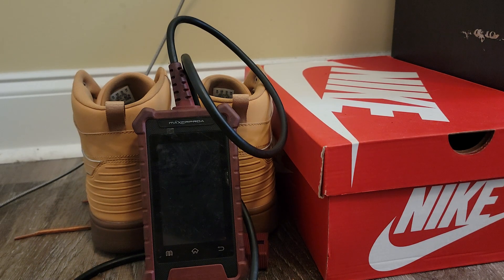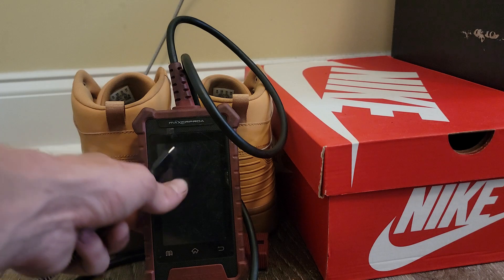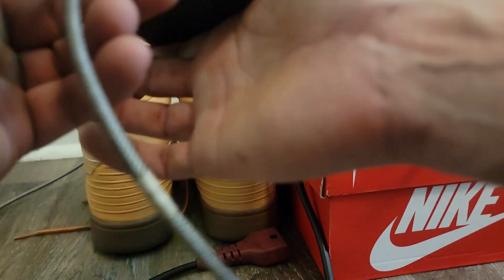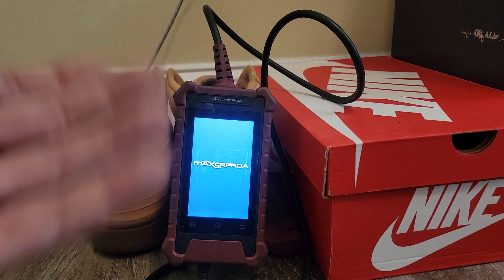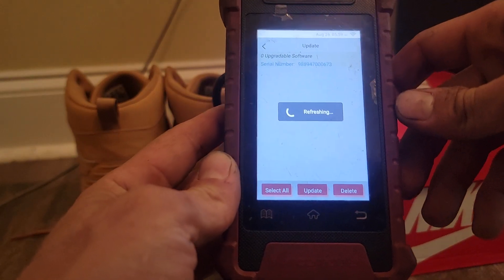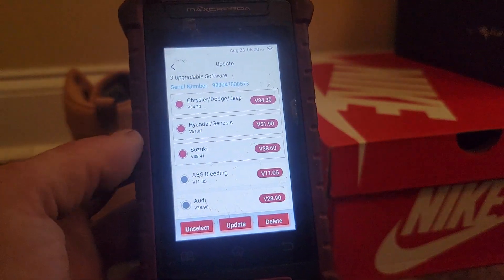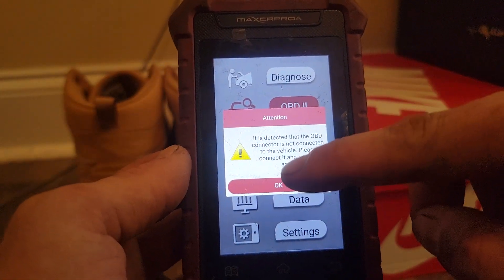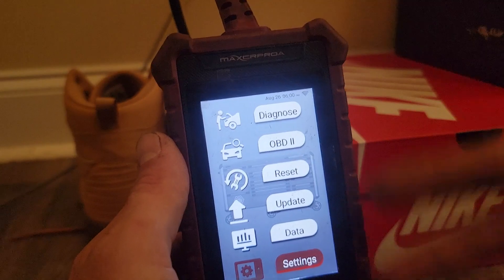How To Update The Matco MaxCRProA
This video goes over how to update the software for free... cause it's free. I also briefly show how to connect to a wifi network to be able to update the code reader. If you'd like to know more about the code reader, I have a general overview video that I called a review up on my channel.